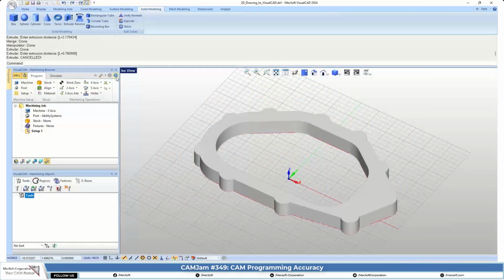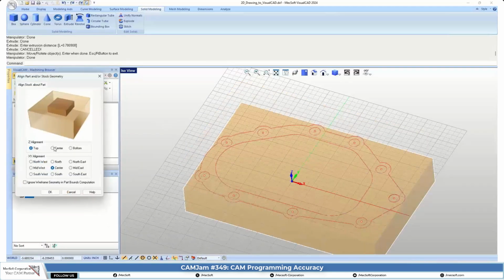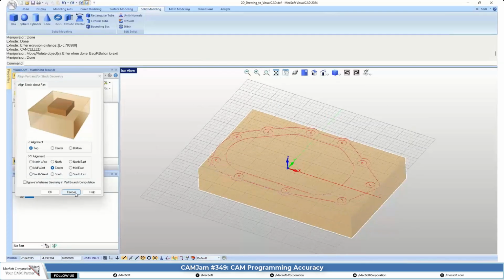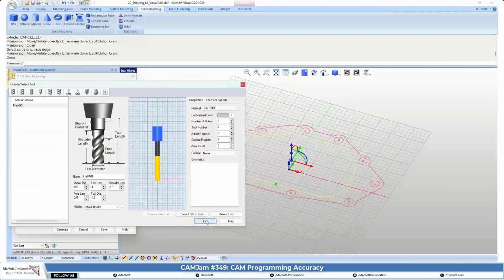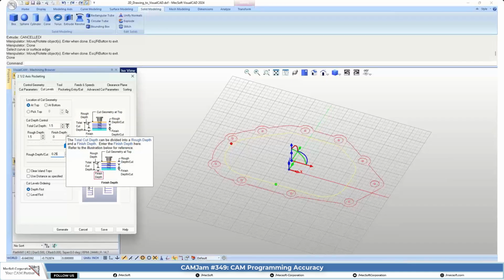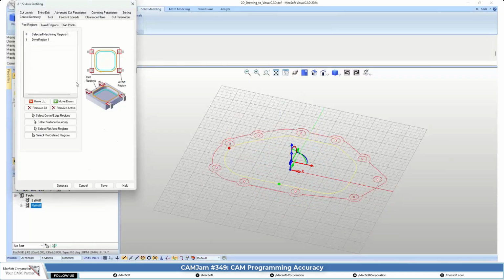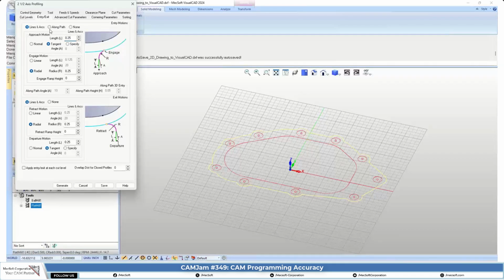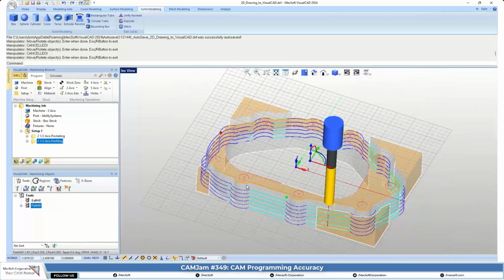CAM 2 Axis Toolpaths from 2D Geometry in VisualCADCAM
Watch this video to learn how to create 2 axis toolpaths from 2D geometry in VisualCAD and VisualCAD/CAM.